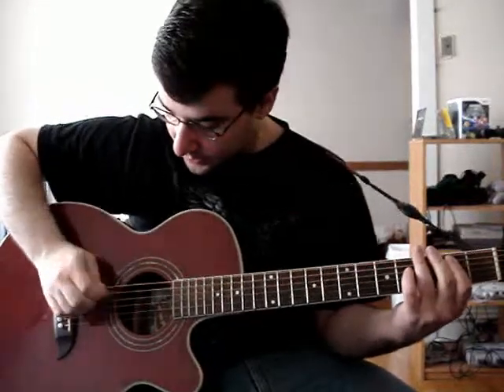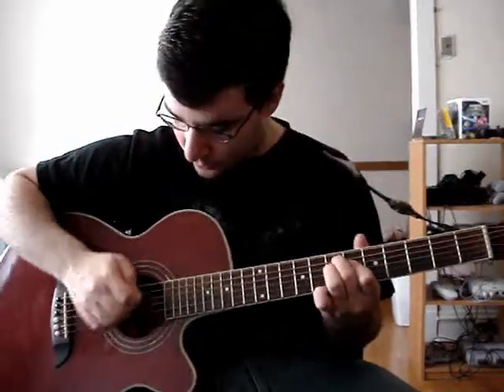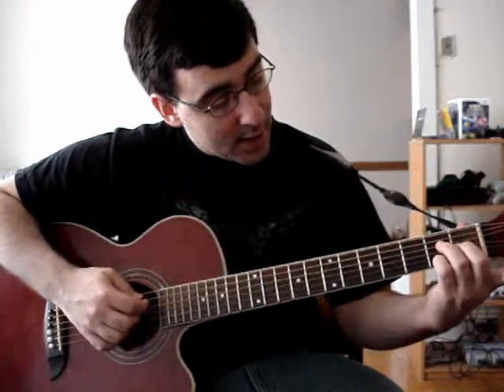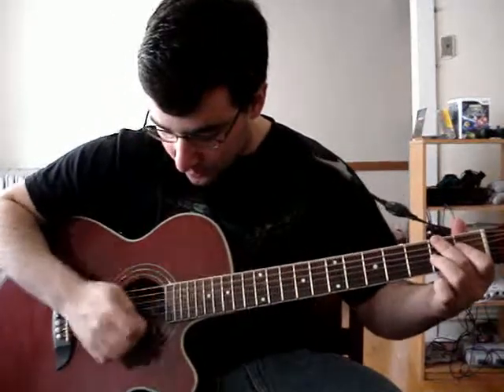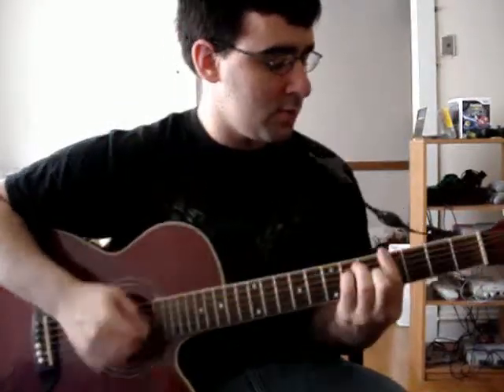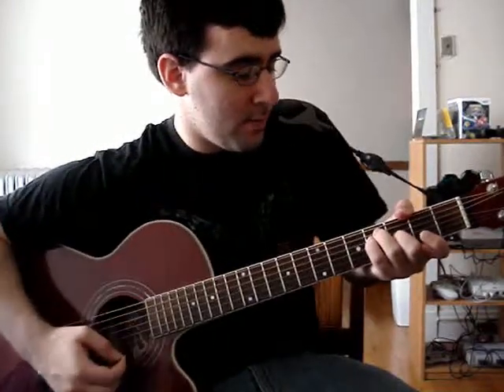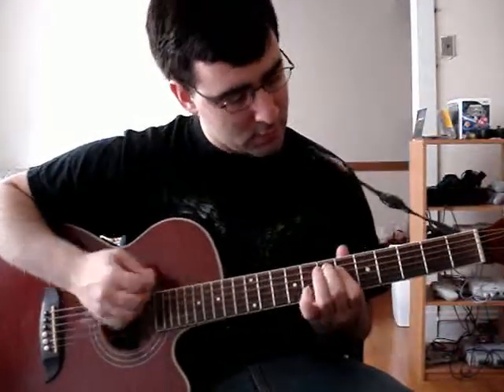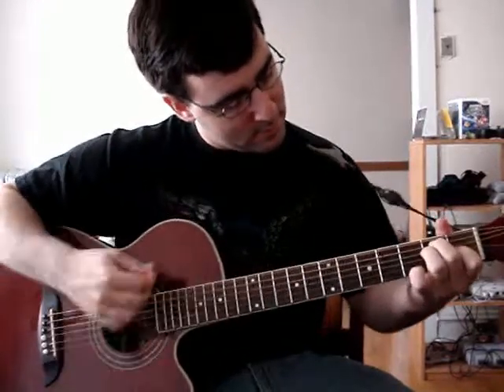Lesson a Week 8: Mandelbrot Set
Here's a lesson for "Mandelbrot Set" by Jonathan Coulton. Even if you're not a fan of math, you can still rock with this song.

Here is the intro/verse riff

|4---6--6h7-6--|
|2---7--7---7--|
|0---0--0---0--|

Here's a list of the chords used in this song...

A     x02220
Amaj7 x02120
B     x2444x
C#m   x46654
B7    x21202
E     022100
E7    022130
Emaj7 x7989x
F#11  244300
F#m   244222
G#    466544

You can send me feedback on my website as well as vote for upcoming lessons on the JoCo forums.